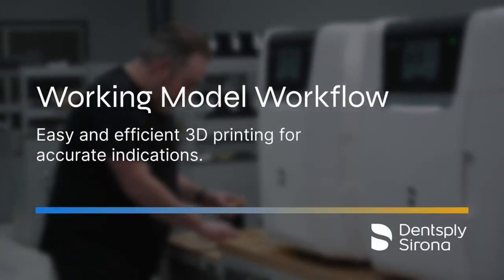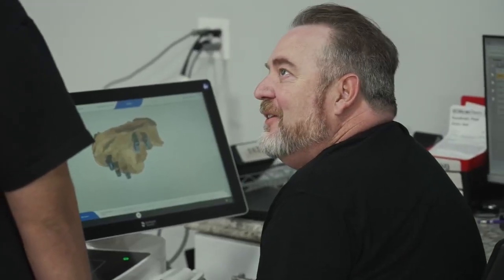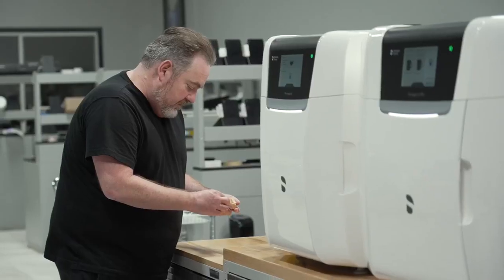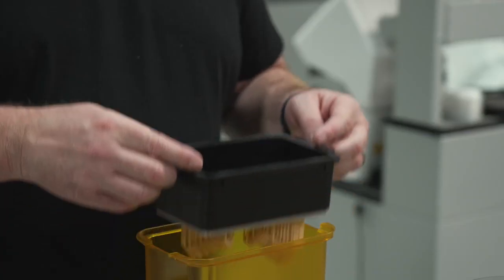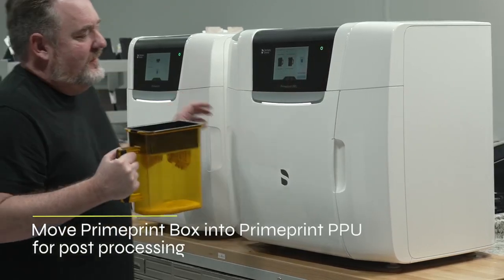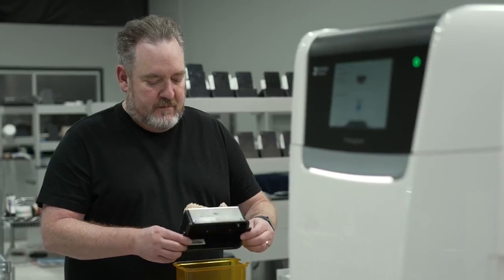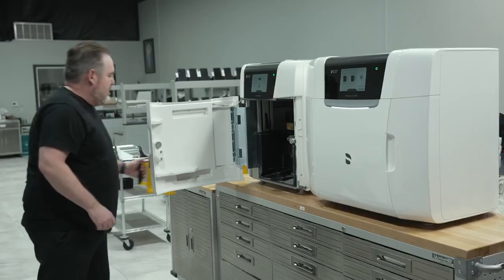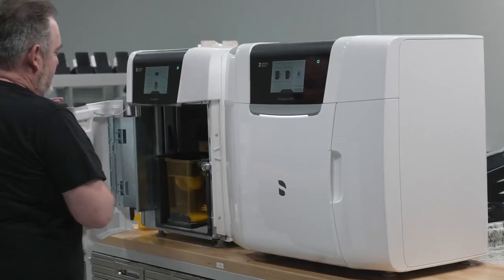Workflow of a working model with Primeprint Solution!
Frank Acosta from AA Dental Design, Orono, Minnesota, shows a working model workflow with easy and efficient 3D printing for accurate indications – with Primeprint Solution.